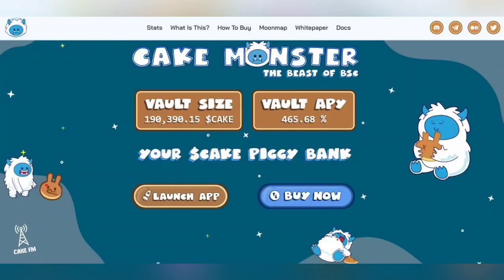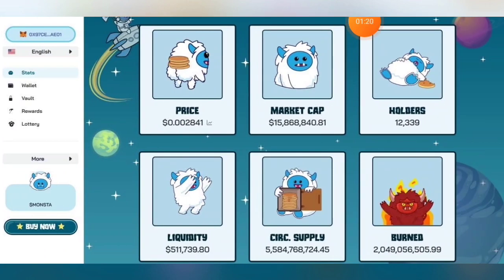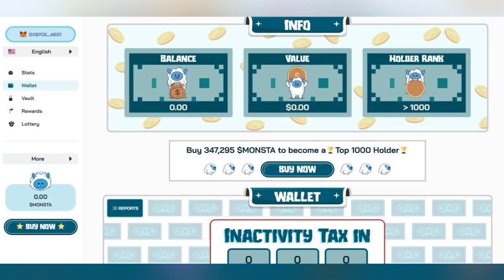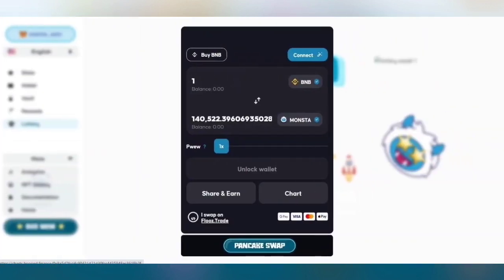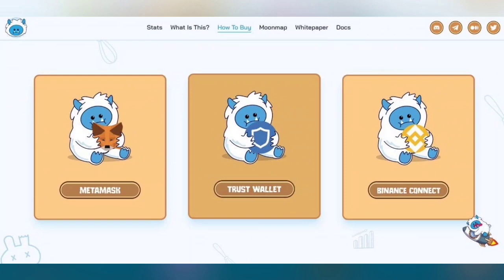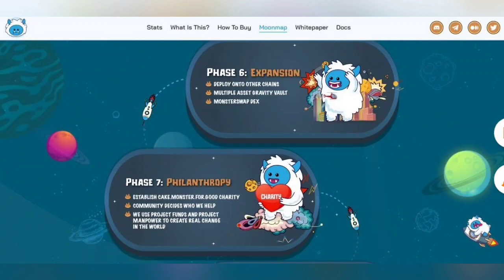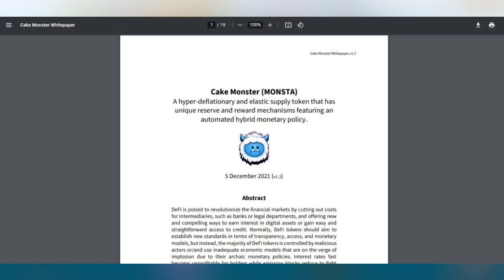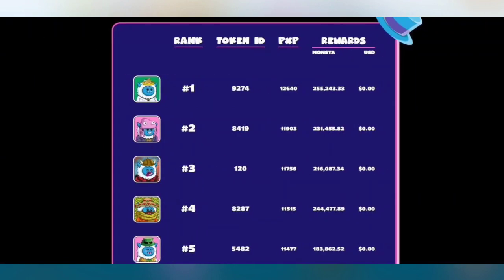$MONSTA 2022 REVIEW - THE BIGGEST POTENTIAL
Cake Monster $MONSTA offers some features aimed at building an automated dividend yield and reward system.

0x8A5d7FCD4c90421d21d30fCC4435948aC3618B2f - Smart Contract